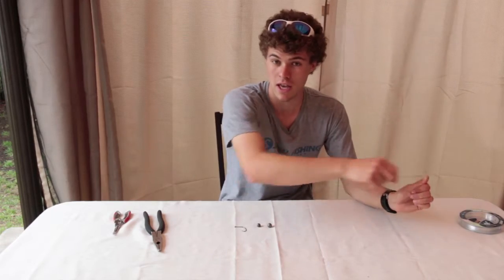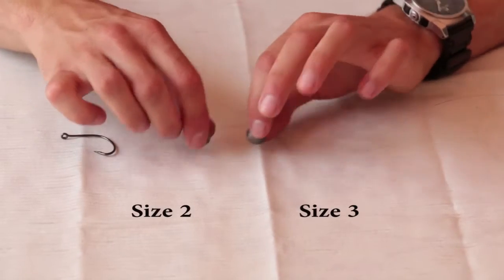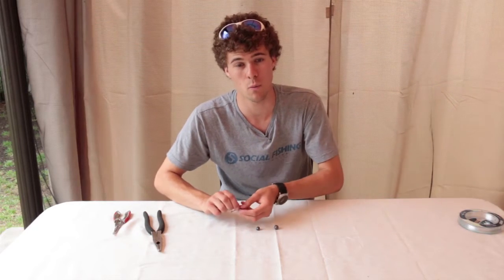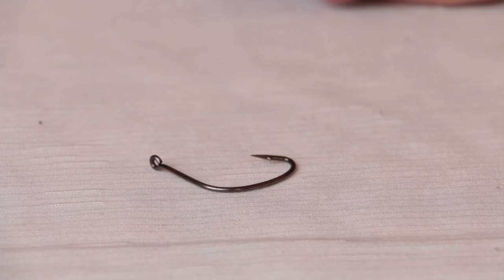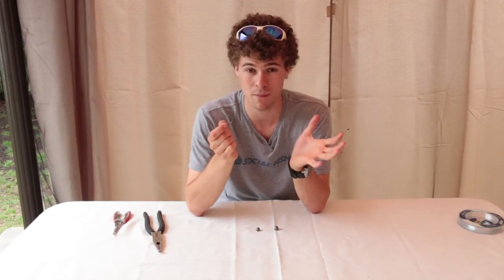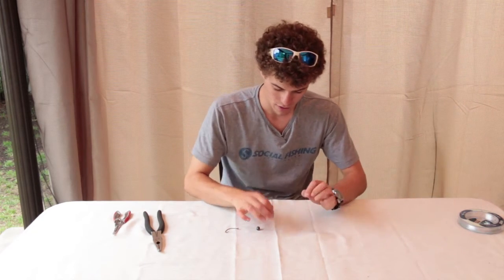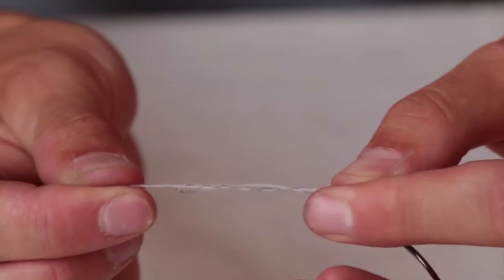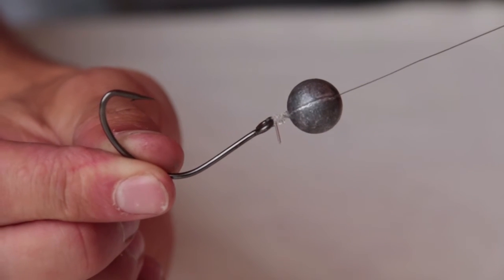Social Fishing Tip - Simple Bait Fishing Rig for Murray Cod and Golden Perch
In this video Rhys shows you a very simple but yet successful bait fishing rig for Murray Cod and Golden Perch